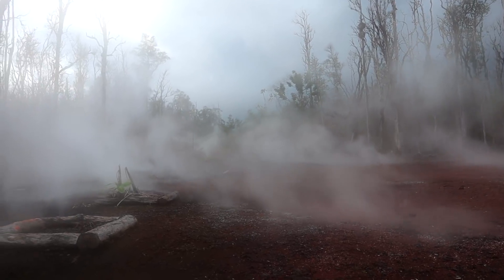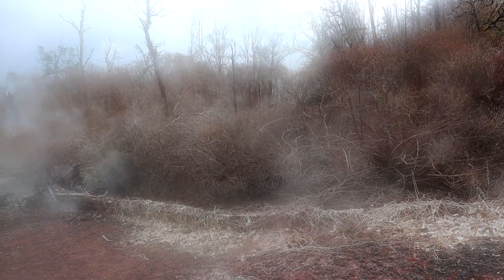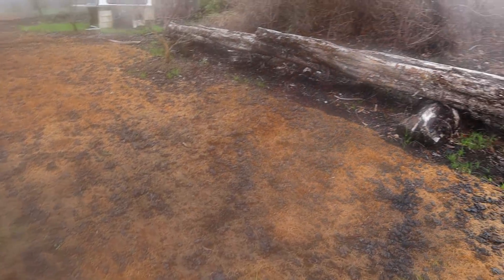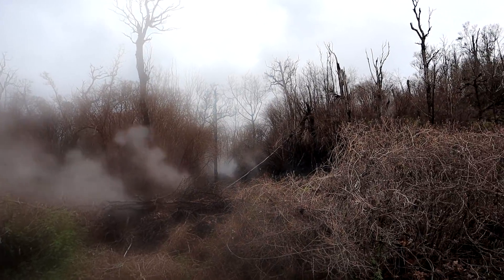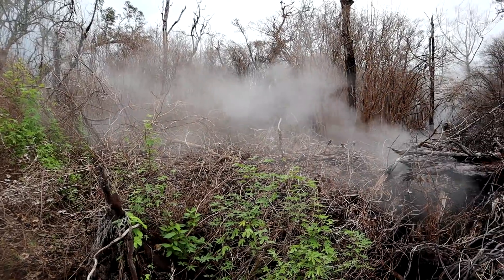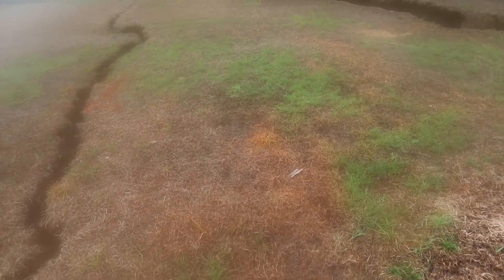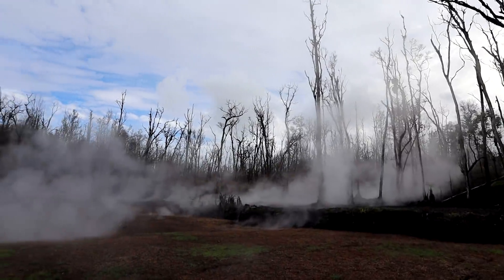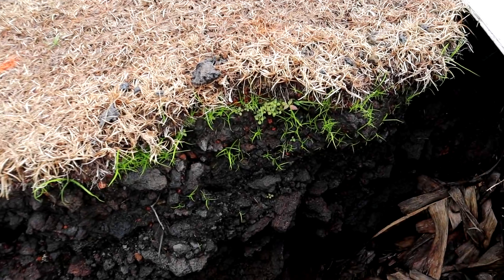Kilauea Lava Flow Update 8-27-2018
A quick update on the Leilani Estates Hawaii lava flow. Fissure 8 is not done yet and there is still lava visible.